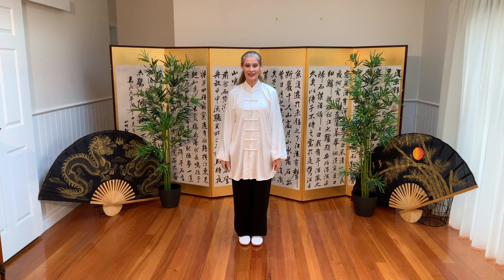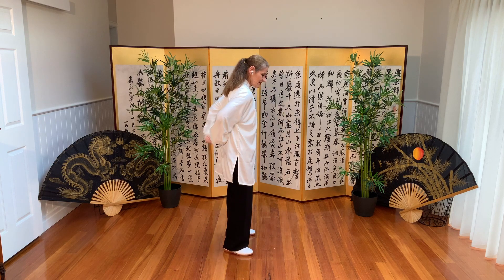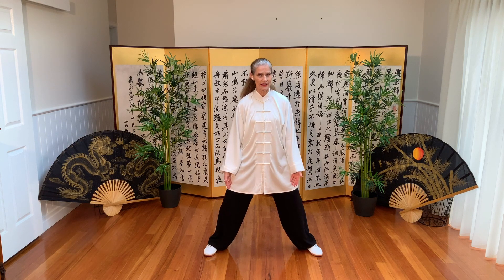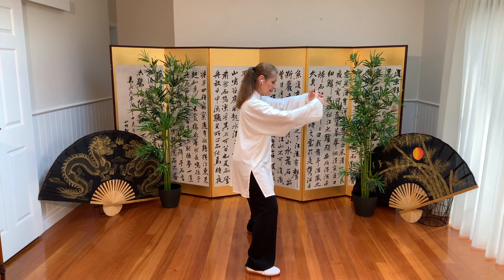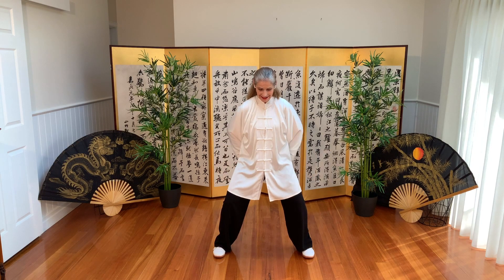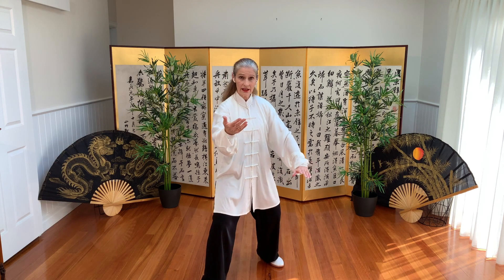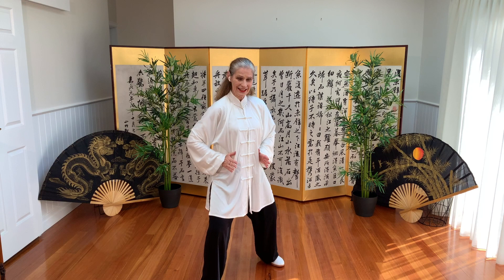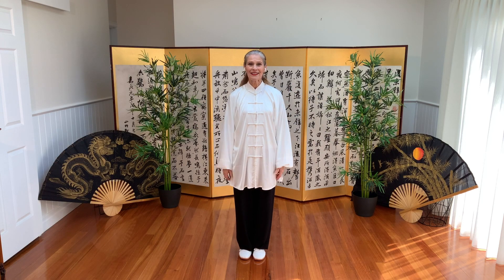Linking Silk Reeling, Stand Like a Tree with Postures